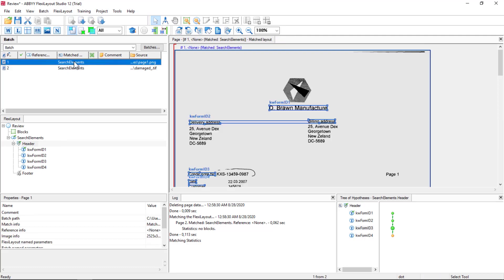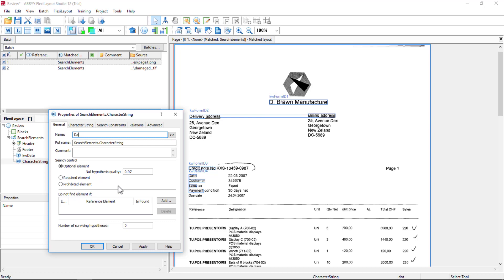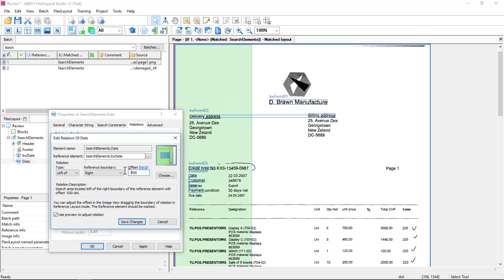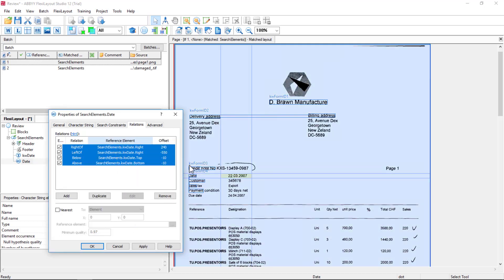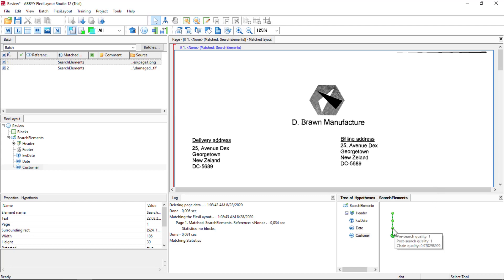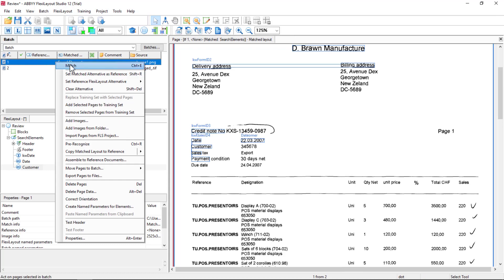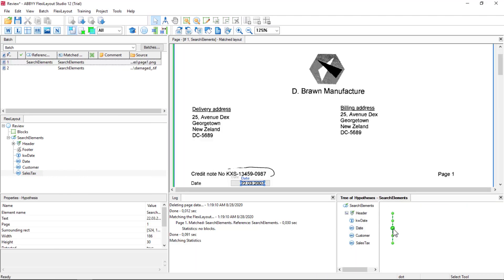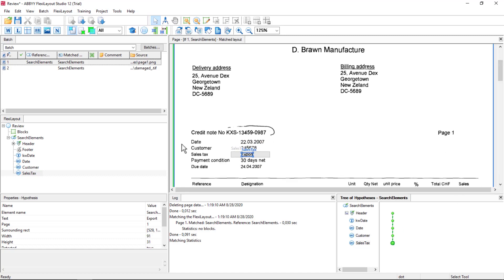ABBYY FlexiCapture Demo: FlexiLayout Studio Review - Relations (part 1 of 2)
Watch this explainer and learn about relations in FlexiLayout Studio. To learn more about FlexiCapture 12, please